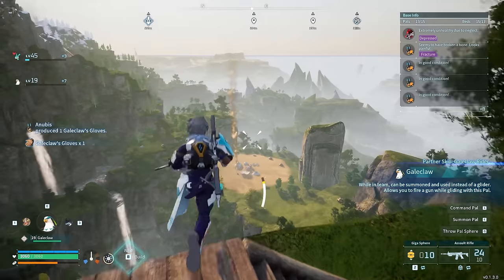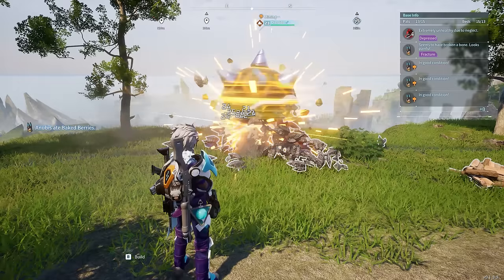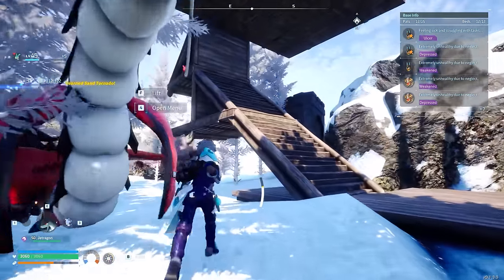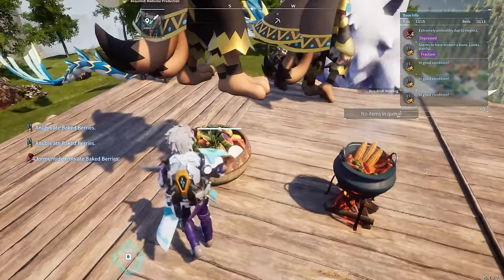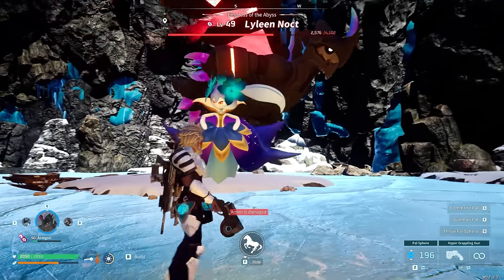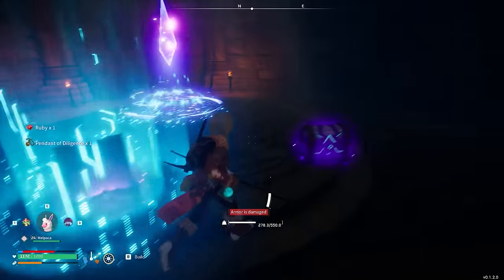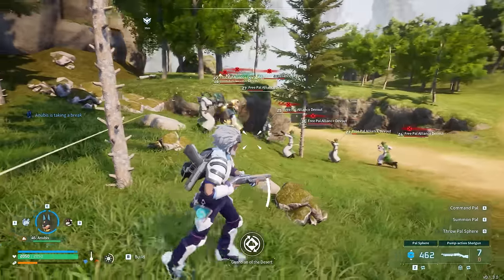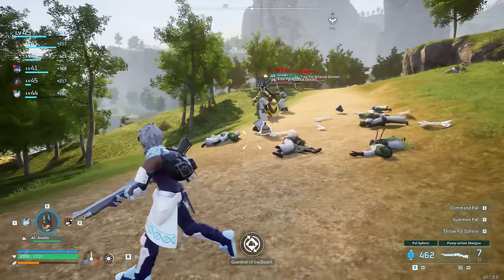PALWORLD - Don't Make The Same Mistakes! 20 More ADVANCED TIPS & Secrets I Wish I Knew Earlier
PALWORLD - Don't Make The Same Mistakes! 20 More ADVANCED TIPS I Wish I Knew Earlier

Timestamps
Intro - 00:00
Tip 1 - 00:19
Tip 2 - 01:16
Tip 3 - 02:17
Tip 4 - 03:13
Tip 5 - 04:29
Tip 6 - 05:54
Tip 7 - 06:43
Top 8 -07:51
Tip 9 - 08:43
Tip 10 - 09:40
Tip 11 - 11:17
Tip 12 - 12:06
Tip 13 - 13:08
Tip 14 - 13:57
Tip 15 - 15:00
Tip 16 - 16:20
Tip 17 - 17:45
Tip 18 - 18:28
Tip 19 - 19:34